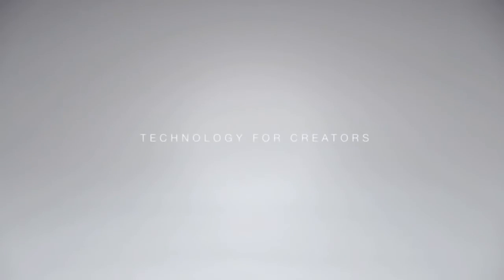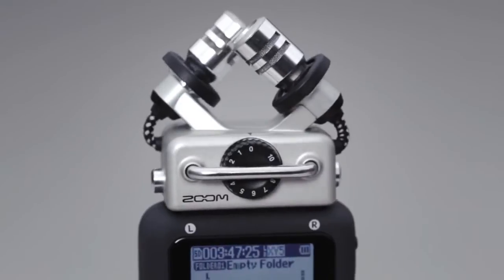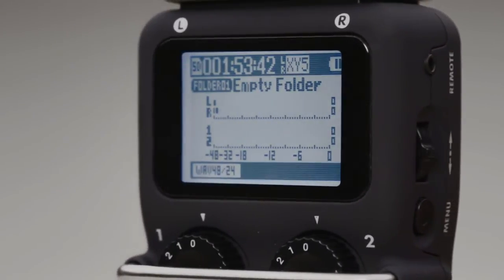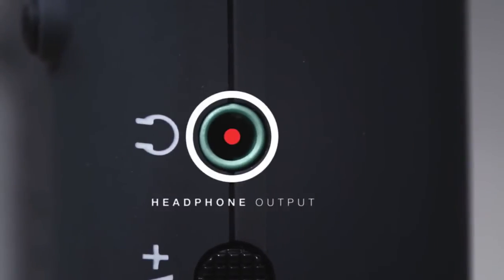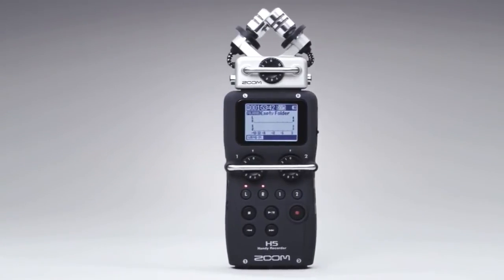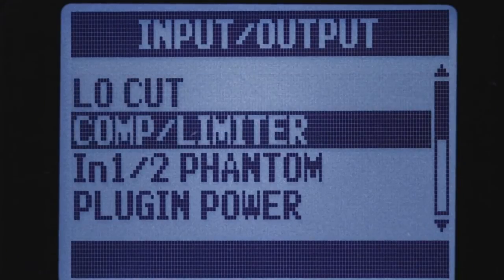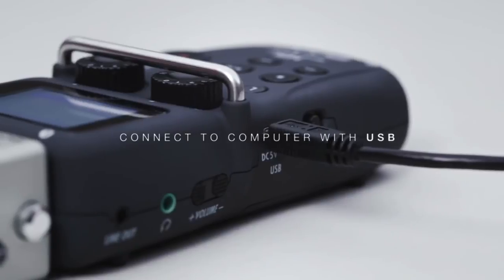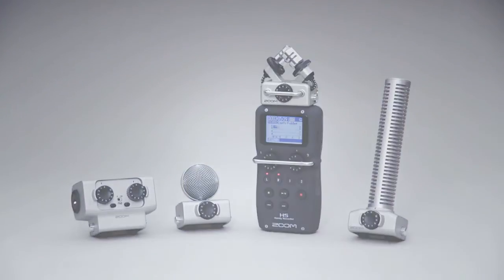Zoom H5 grabador de audio digital de cuatro pistas